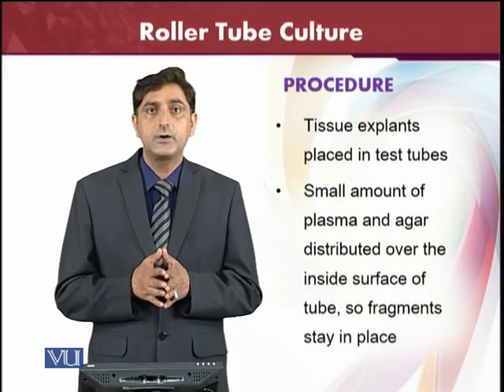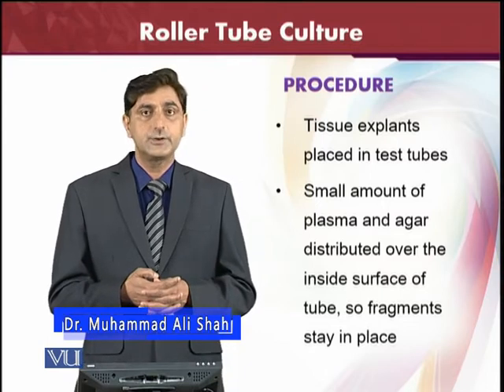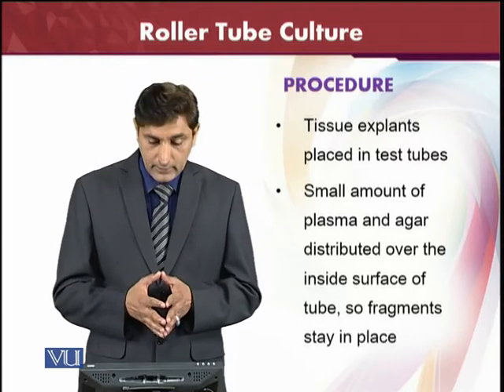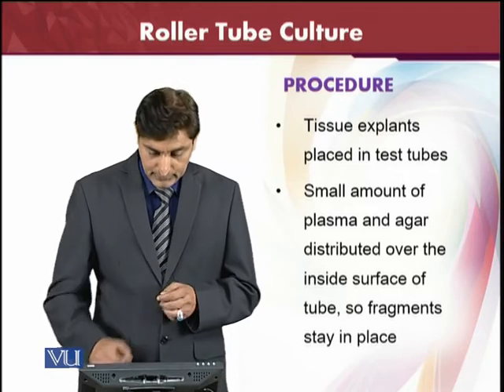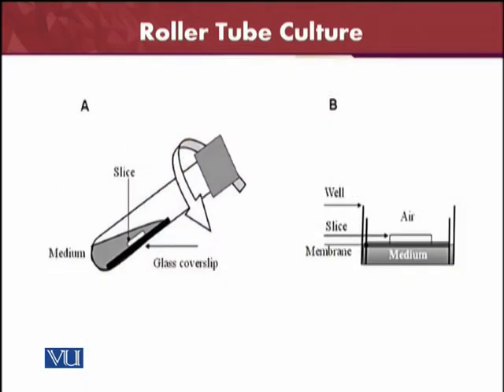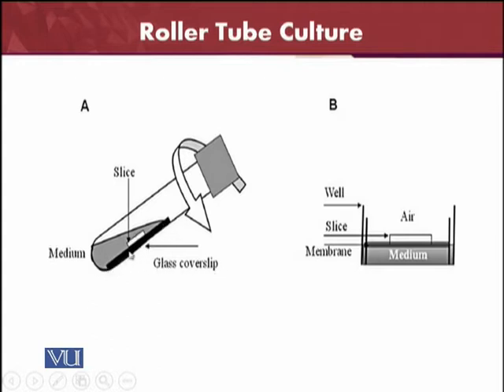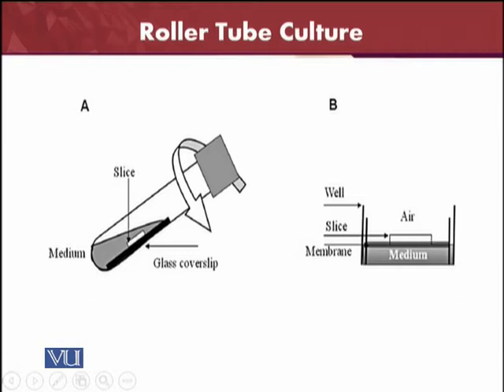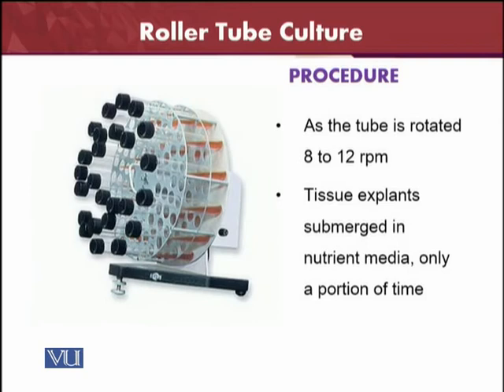BT601_Topic180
601-Virology